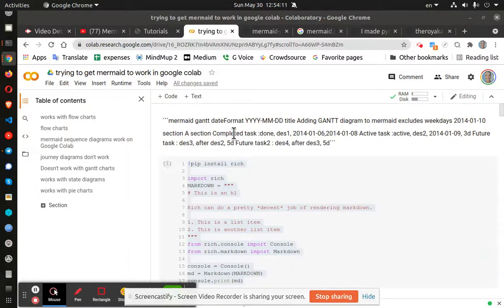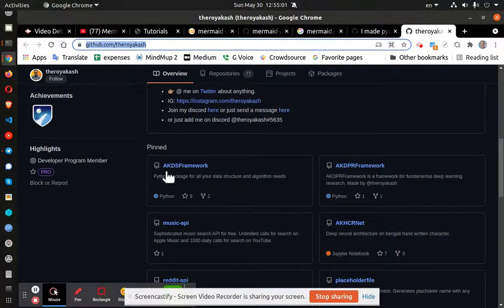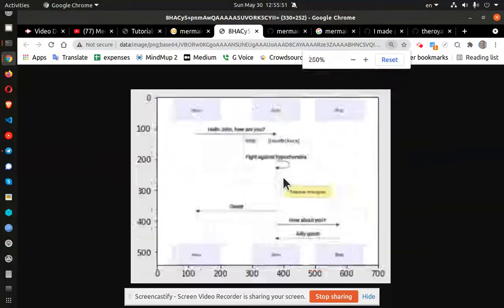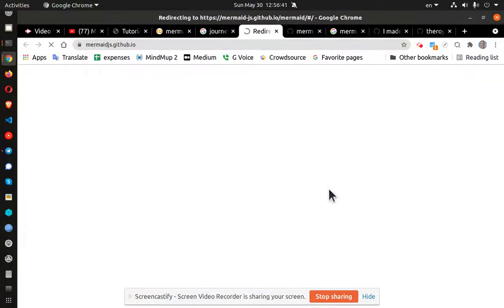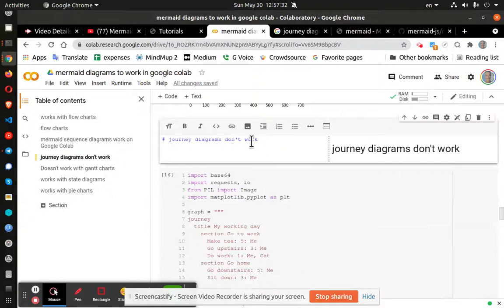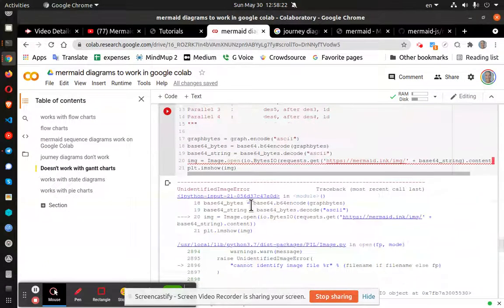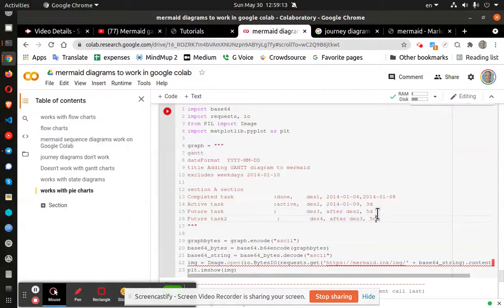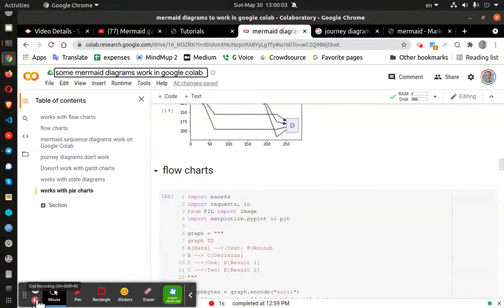mermaid diagrams kind of work in Google Colab